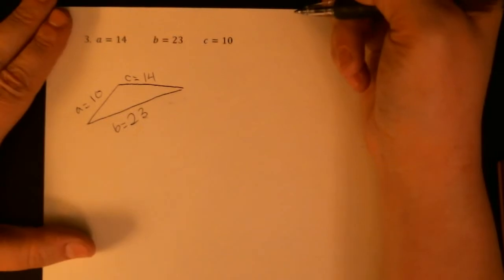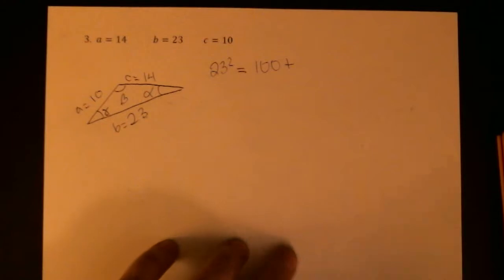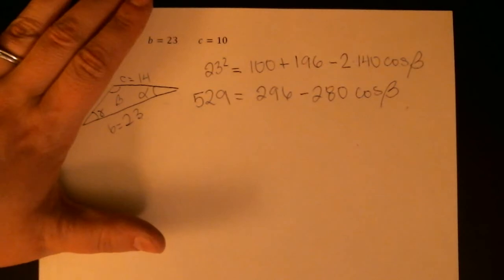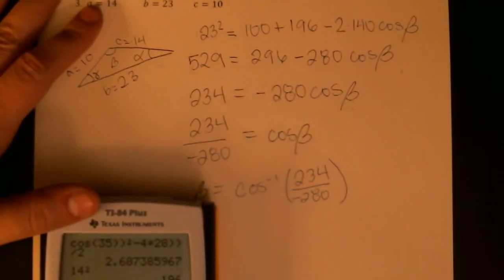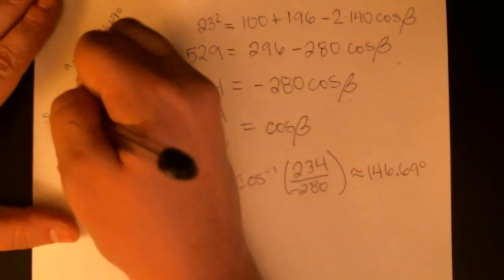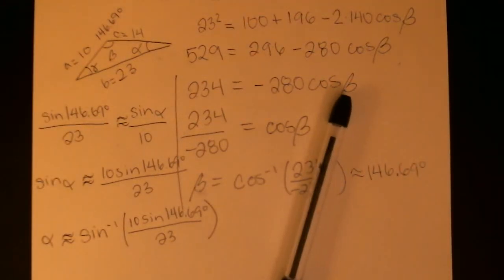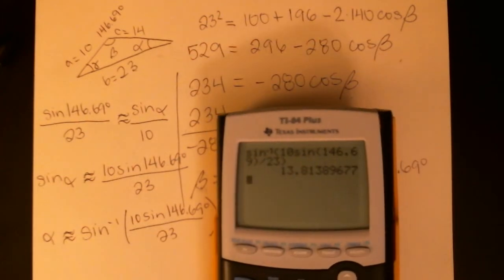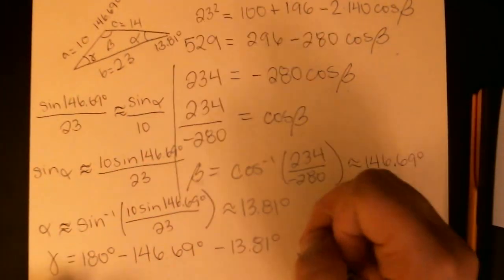M142 5.2 example 3